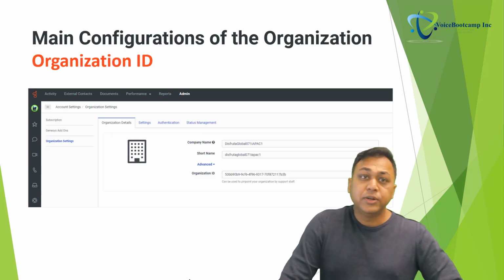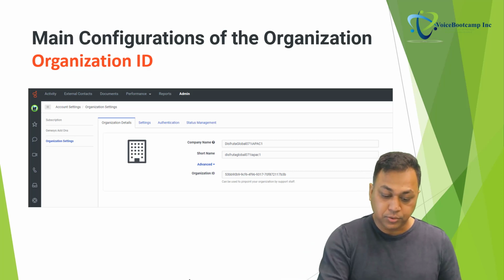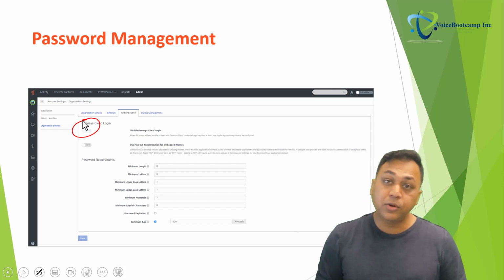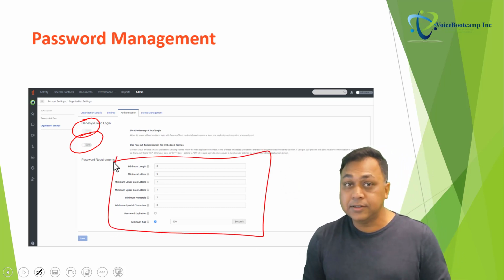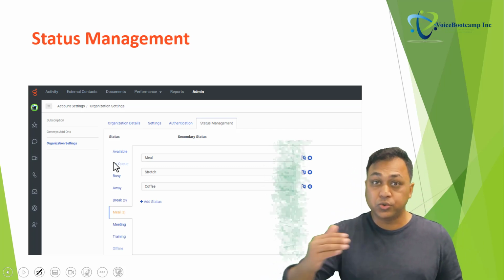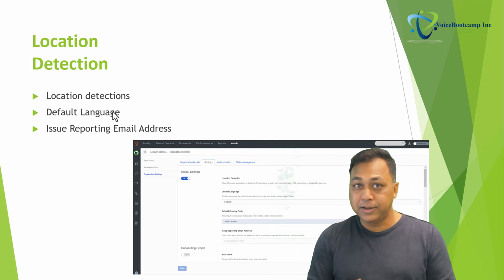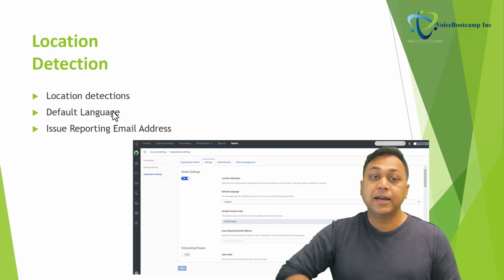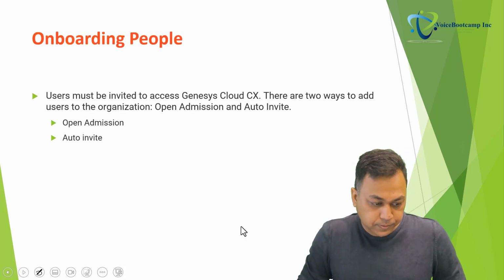Genesys Contact Center Self Study Kit - Chapter 3 1 Overview of Configurations Genesys Cloud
full video or demo/sample